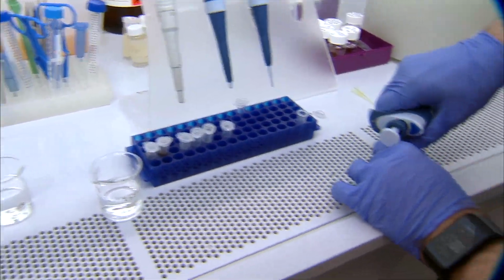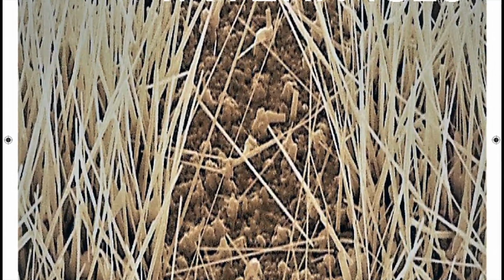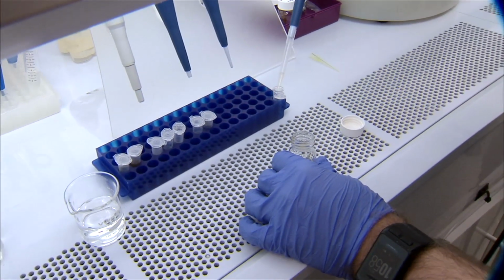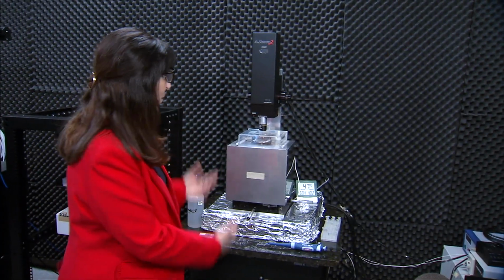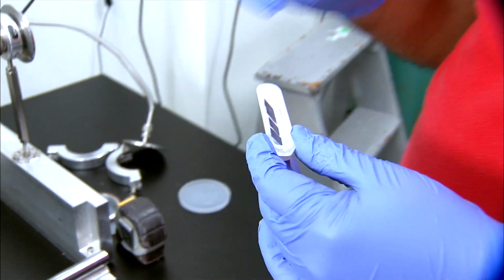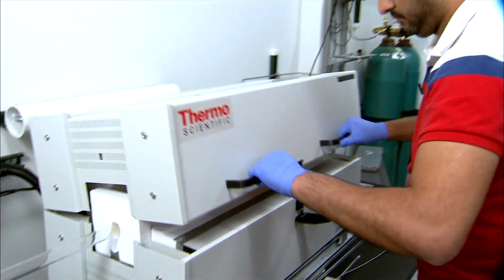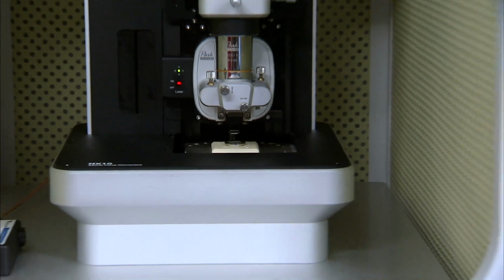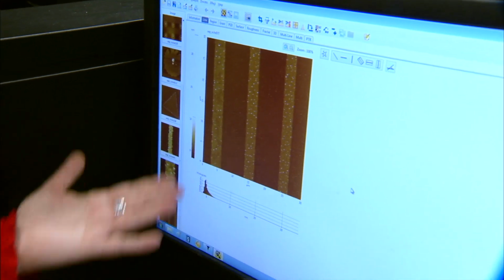Innovative SLU Lab Develops New Way to Grow Nanowires & 2D Nanostructures for Emerging Technologies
Saint Louis University researcher, Irma Kuljanishvili, Ph.D. shares how she has developed a promising technique to produce nanoscale materials using simple processes. Kuljanishvili says the new mask-free fabrication approach that she implemented in her research uses a liquid ink precursor to produce nanoscale materials, and that it allows researchers to predict and optimize the geometric shape of the resulting structure. Kuljanishvili and her students explain the process and how they innovate to achieve success. In one recently published success, the team synthesized nanowires out of zinc oxide. Zinc oxide nanomaterials have unique sensing capabilities and hold promise in the development of a wide range of technological applications.